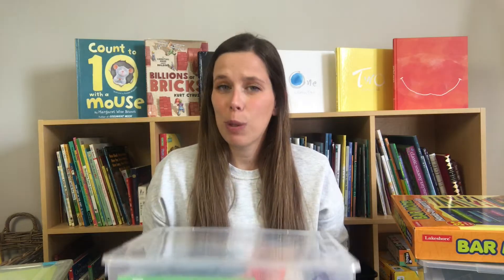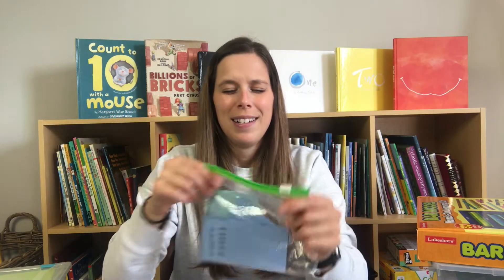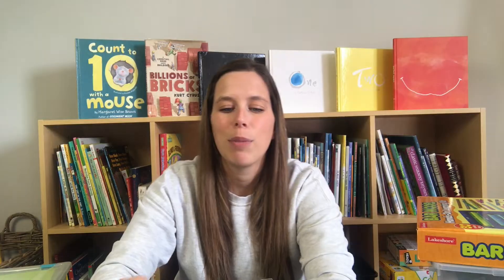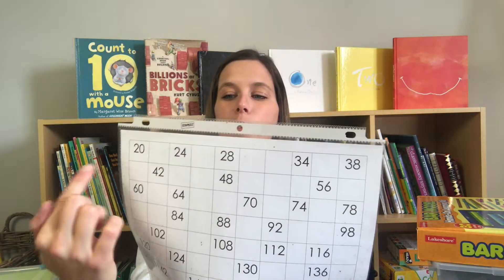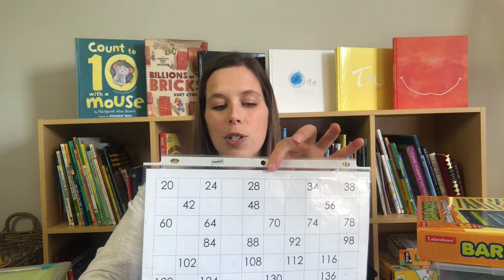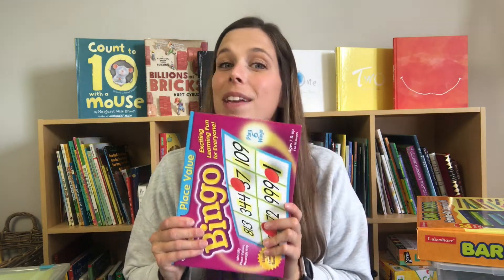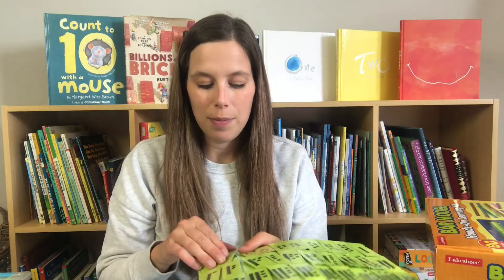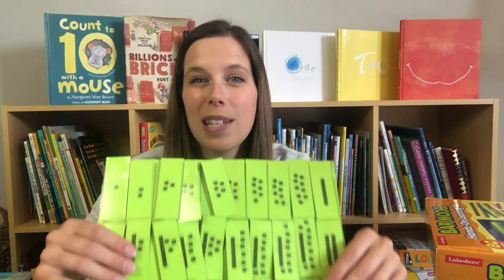Games to Teach Place Value in Grades 3 and 4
Opening up and going over the tried and true place value games that I use to teach Place Value in my grade 3 or grade 4 classroom.

Some freebies I found for ya:

Roll It! Rounding to the Nearest Ten